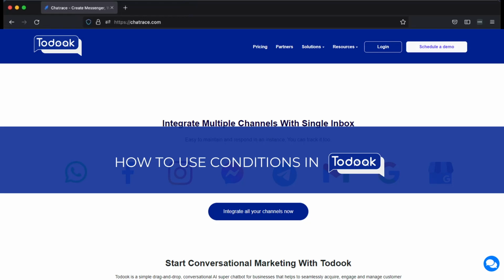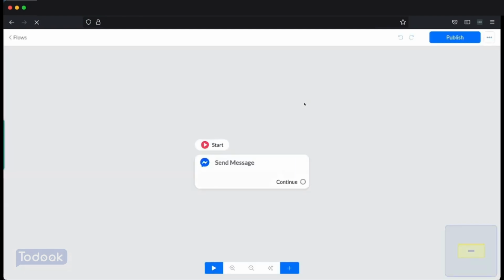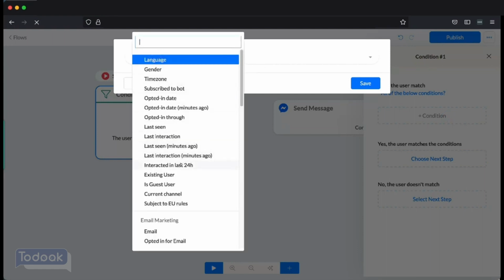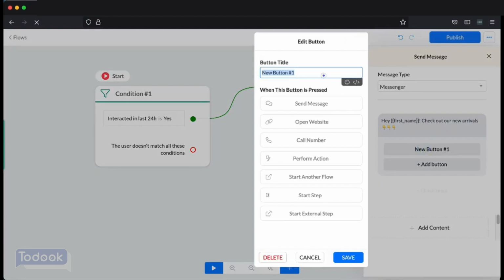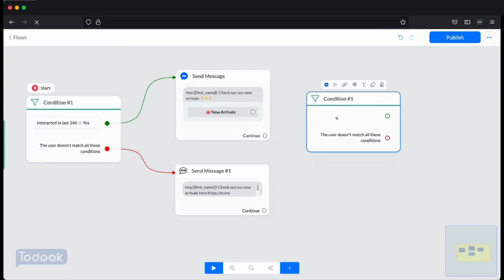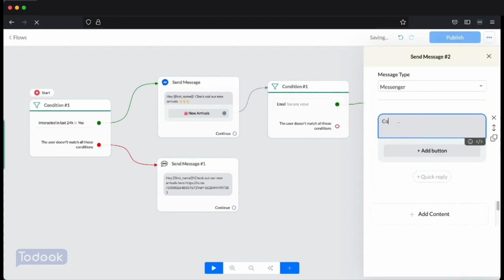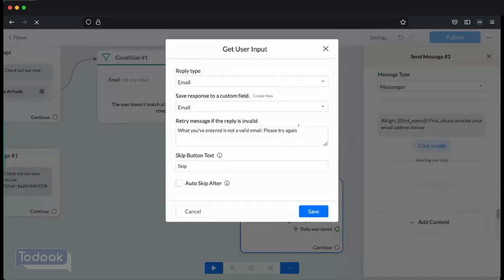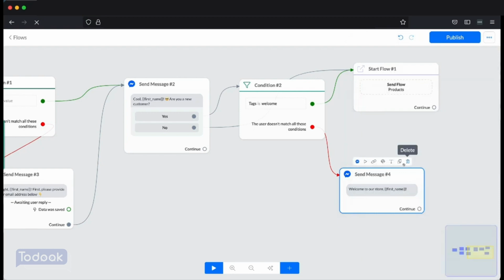How to use conditions in Todook?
0:00 We are going to show you how to use condition blocks in a flow, you can use the condition block.

0:06 If you want to send your subscriber to a certain part of the flow, depending on the condition you set.

0:18 Let's show you three examples.

0:23 The first example checks if the user is within the 24 hour window to do that, add a condition block, then add a condition, Shoes interacted in the last 24 hours.

0:42 This setup is using a condition if the user has interacted within 24 hours or not.

0:48 If yes, the subscriber will receive a message on Facebook messenger.

1:02 If not, the subscriber will receive an S MS.

1:12 Let's have the second example that checks.

1:14 If the user has an email address on file, add a condition block, then add a condition, choose email, then choose has any value.

1:30 This setup is using a condition.

1:32 If the user has an email address on file, if yes, the subscriber will continue without giving an email address anymore.

1:43 If no, the subscriber will receive a message asking for an email address last but not the least.

2:00 In this third example, let's check if the user has the welcome tag.

2:06 If yes, they will be sent directly to the flow.

2:11 If no, they will be sent a welcome message there.

2:20 You have it.

2:21 You just learned how to use the condition block.

2:24 See you in the next video.